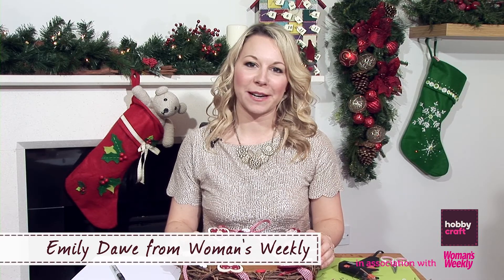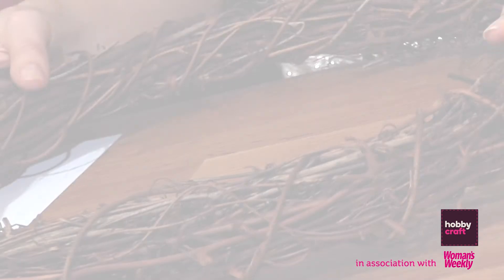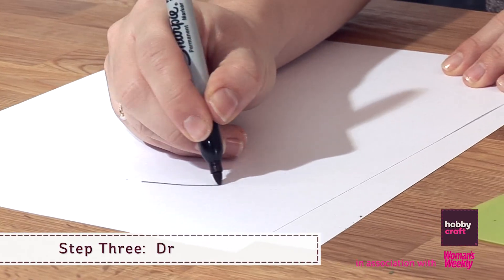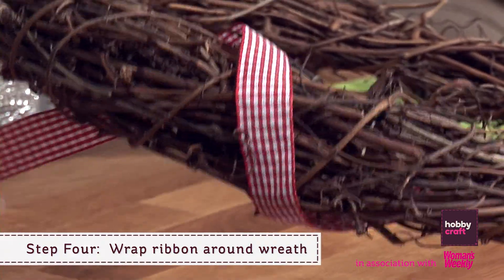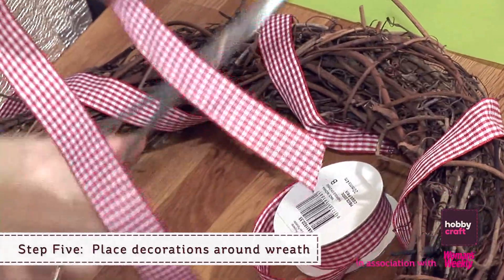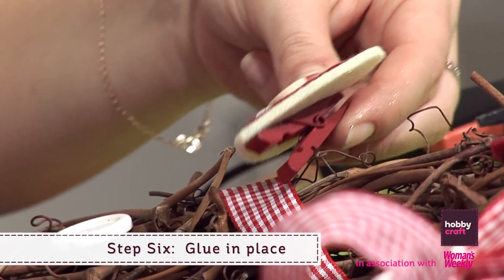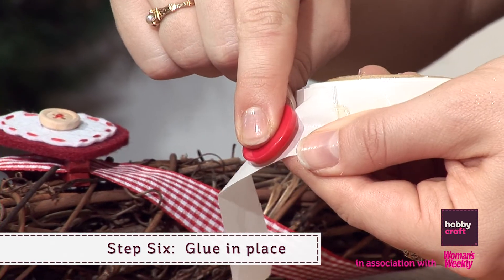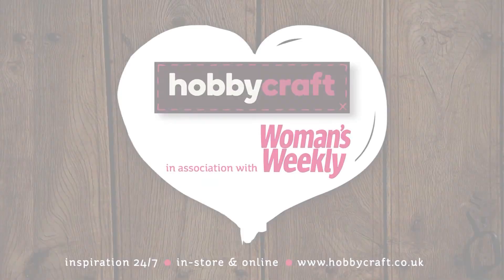How to make a Nordic Hearts Twig Christmas Wreath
Emily Dawe from Woman's Weekly magazine demonstrates how to make a Nordic Hearts Twig Christmas Wreath in this easy step-by-step video tutorial.